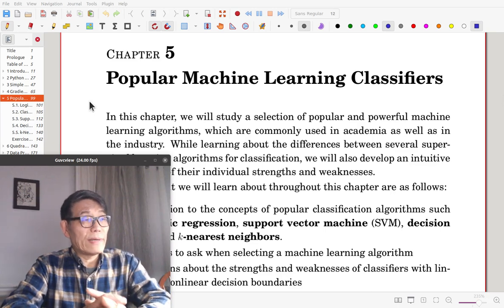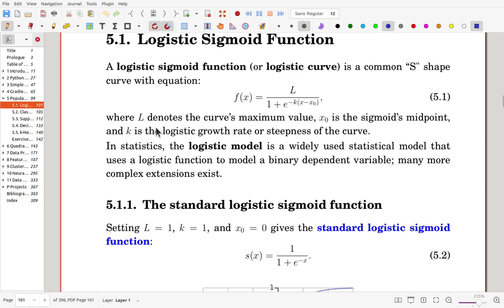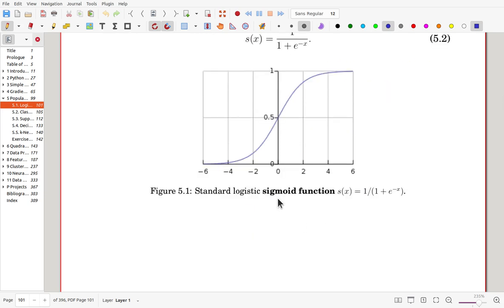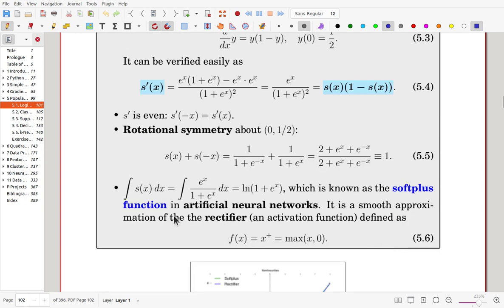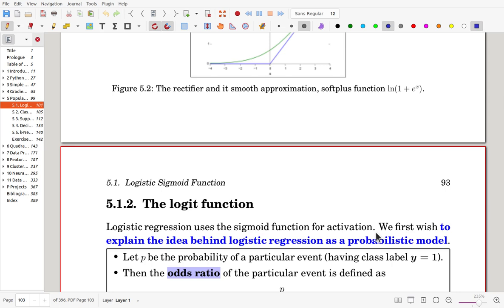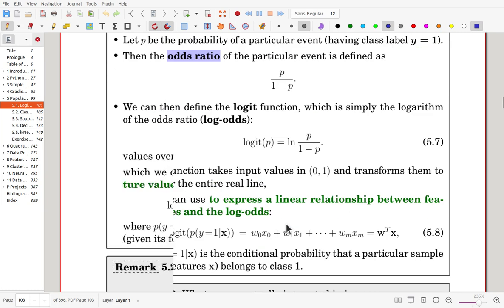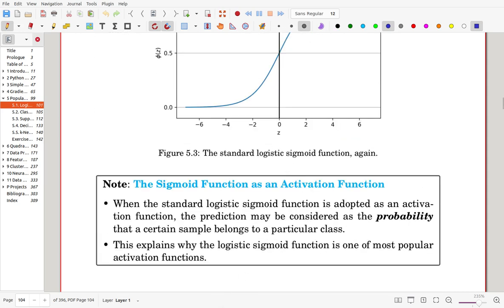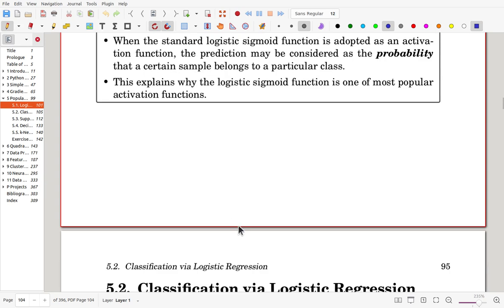MathTalent Machine Learning Section 5.1 Logistic Sigmoid Function